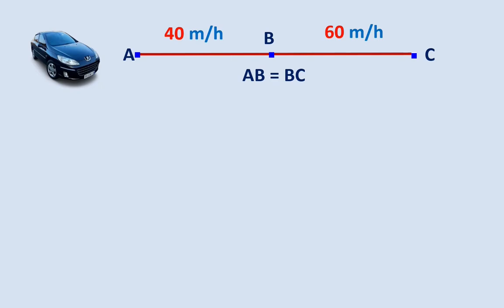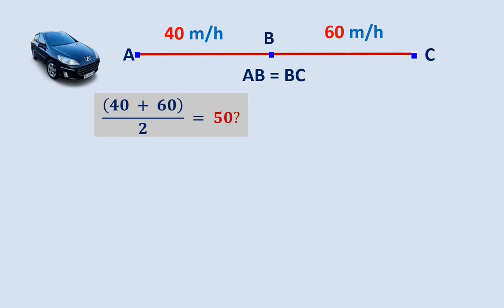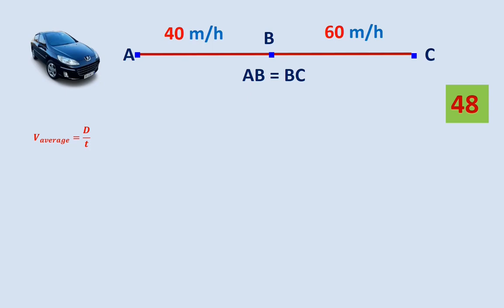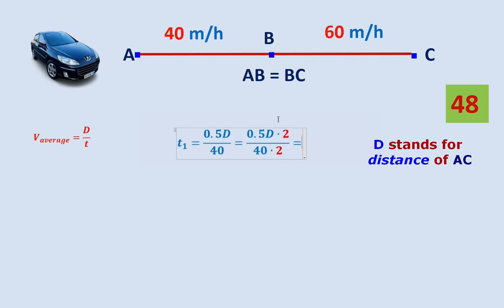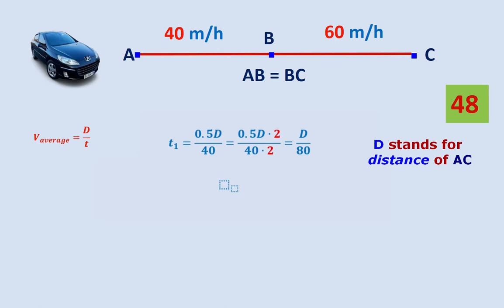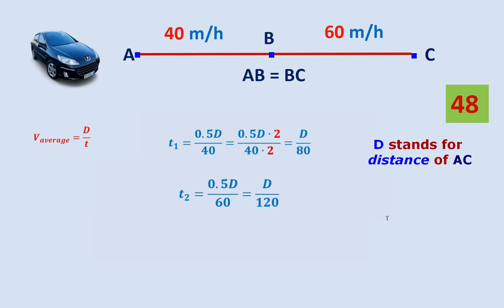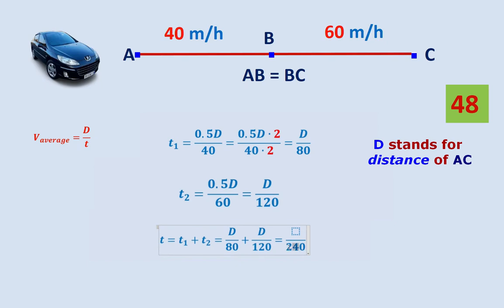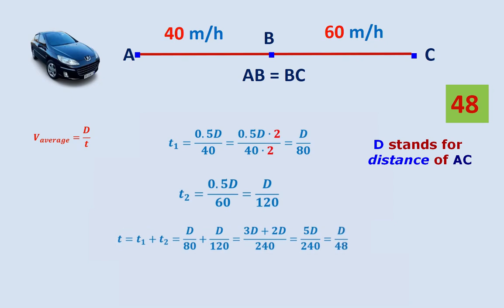The Average Speed problem, Cambridge interview question